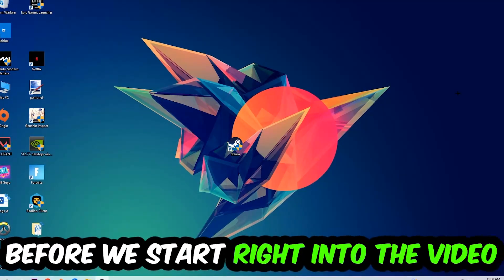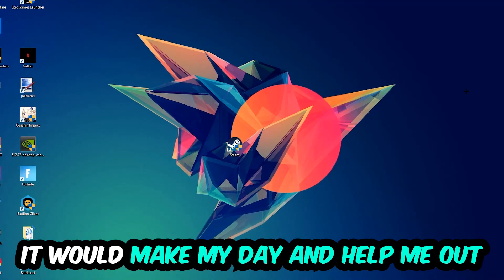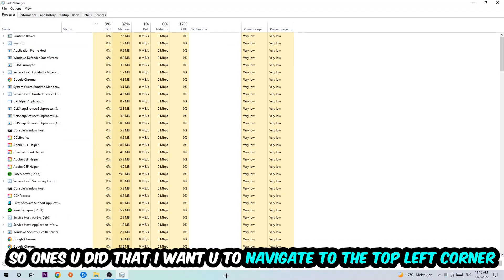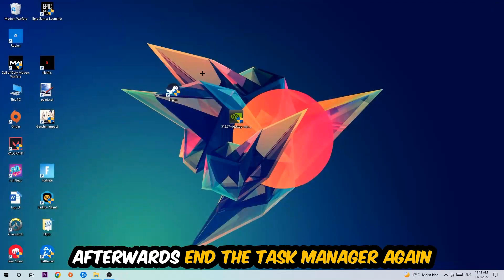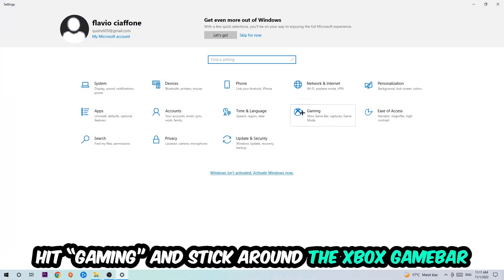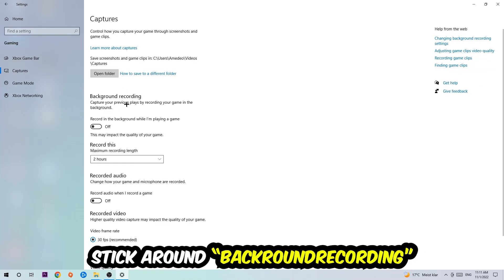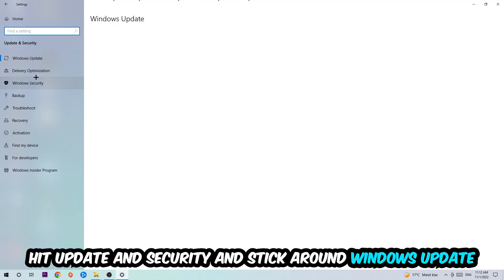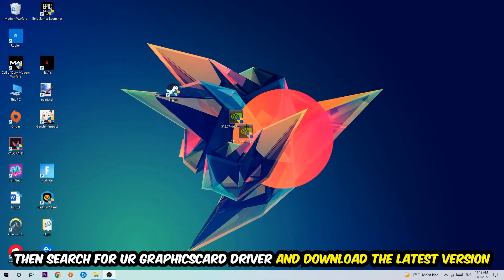FC 24 – How to Fix Fps Drops & Stuttering – Complete Tutorial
how to fix FC 24 fps drop,
how to fix FC 24 fps drop ps4,
how to fix FC 24 fps drop ps5,
how to fix FC 24 fps drop pc,
how to fix FC 24 fps drop xbox,
how to fix FC 24 stuttering,
how to fix FC 24 stuttering pc,
how to fix FC 24 stuttering ps4,
how to fix FC 24 stuttering xbox,
how to fix FC 24 stuttering ps5,
FC 24 stuttering,
FC 24 stuttering fix,
FC 24 stuttering fps drops,
FC 24 stuttering fps drops 2022,
FC 24 stuttering fps drops ps4,